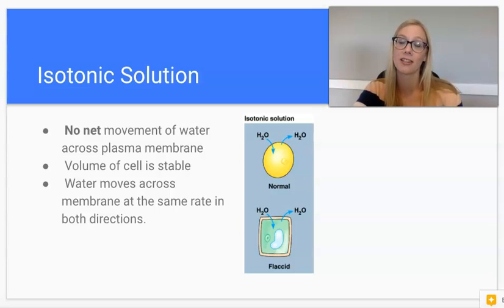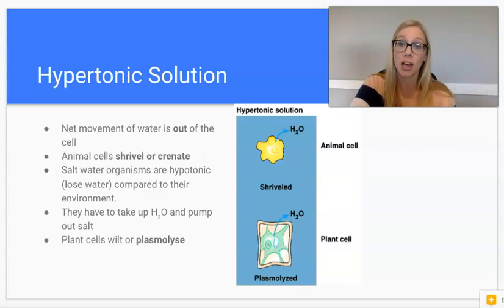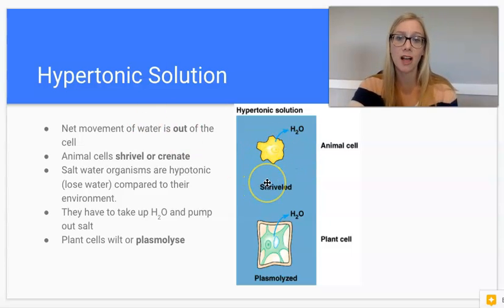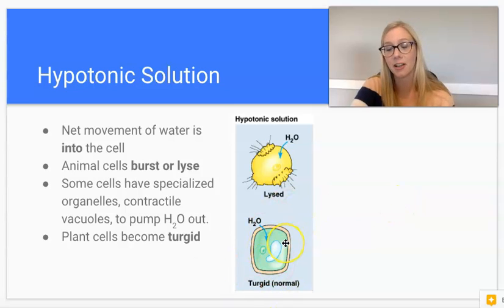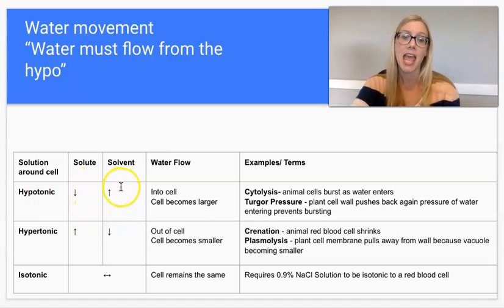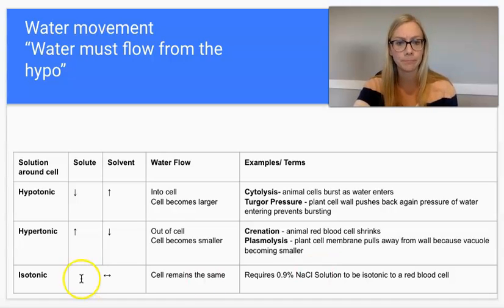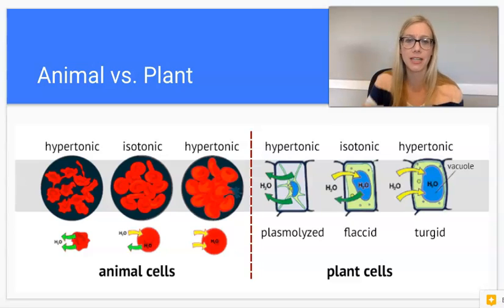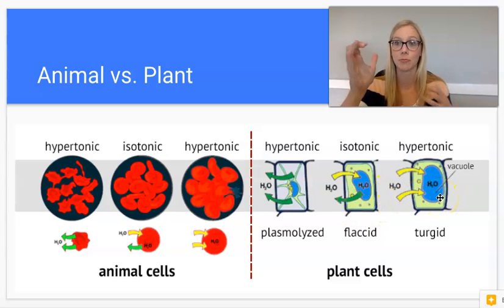2 8 Tonicity & Osmoregulation Part 2